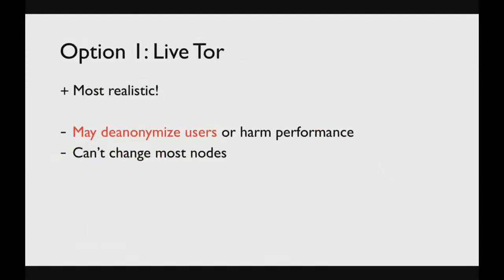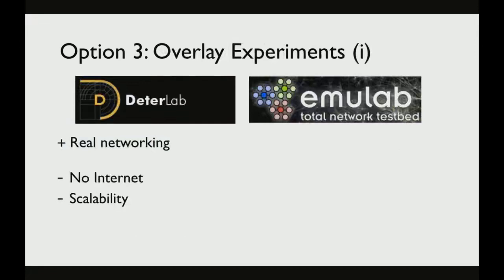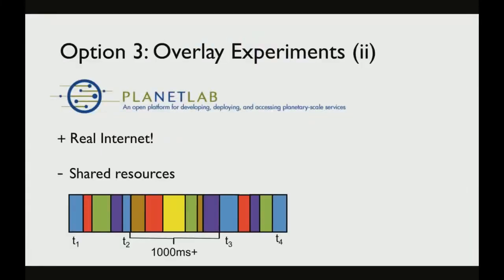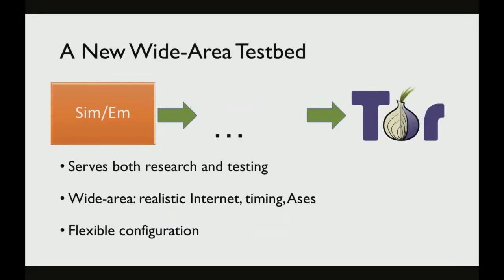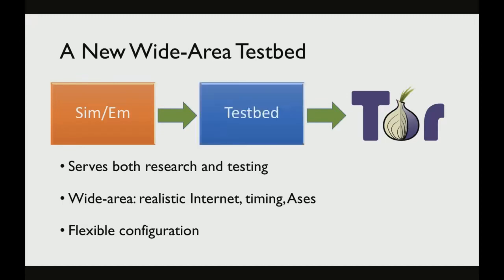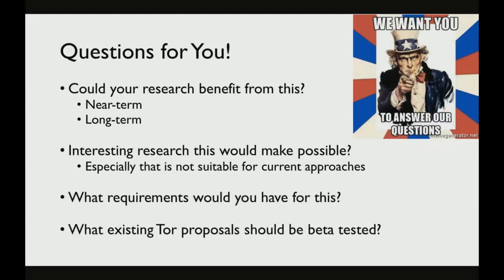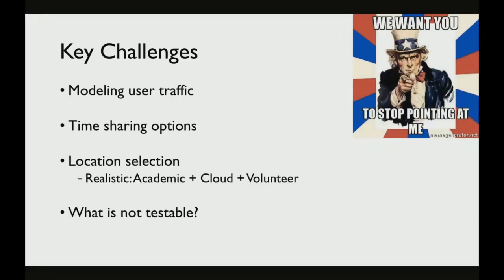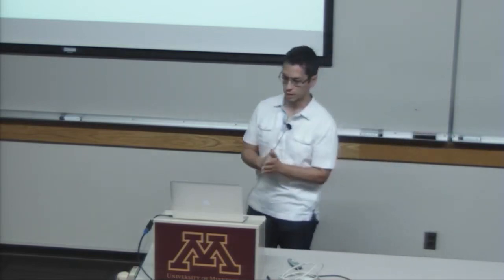Matthew Wright A Wide Area Testbed for Tor